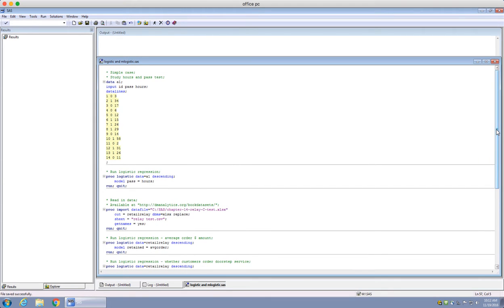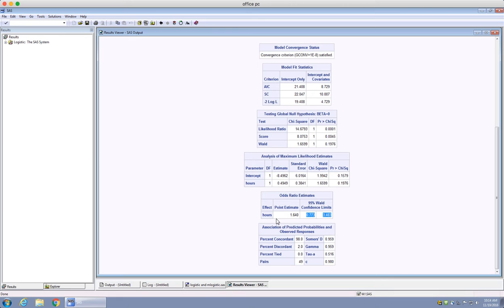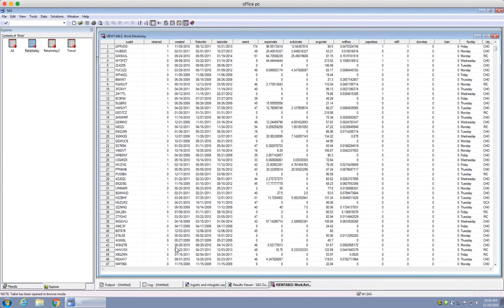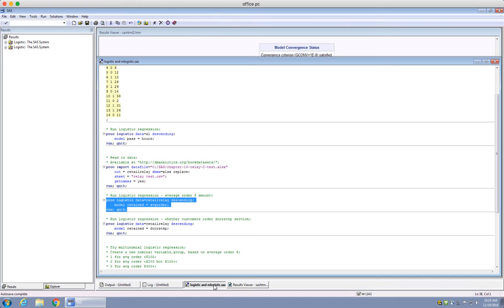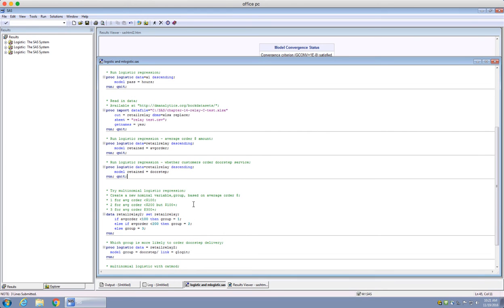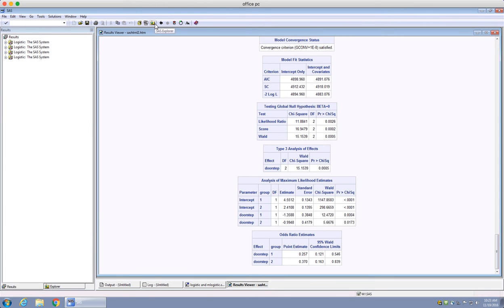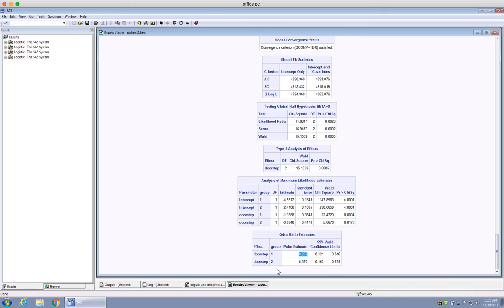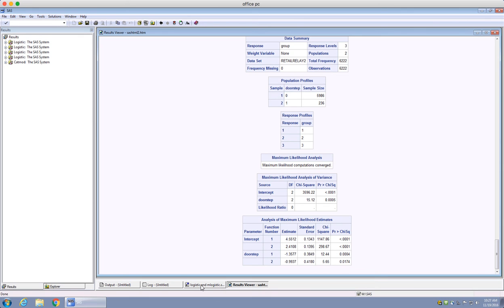Logistic and Multinomial logistic regression on SAS